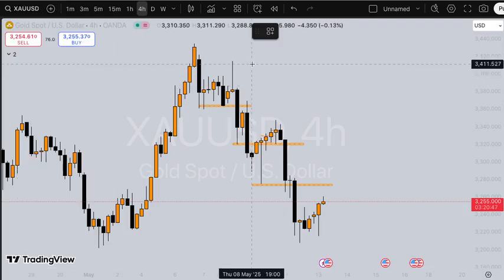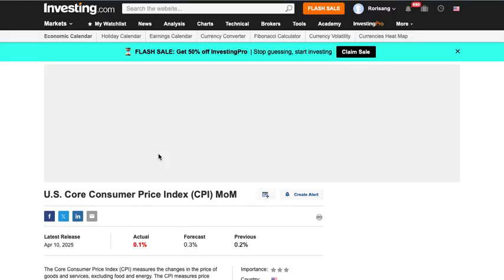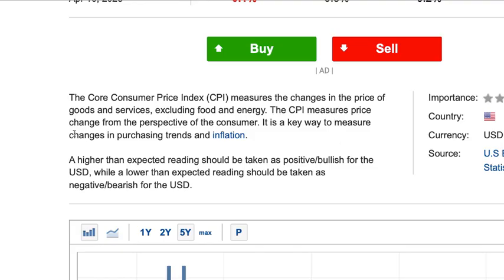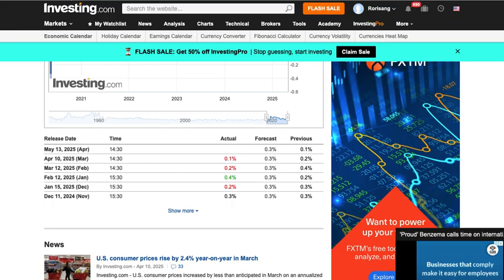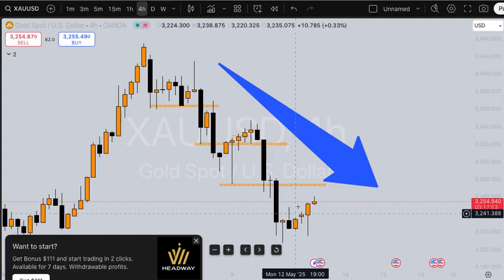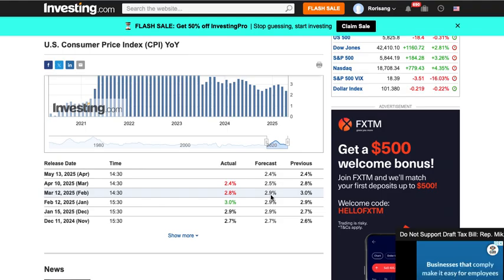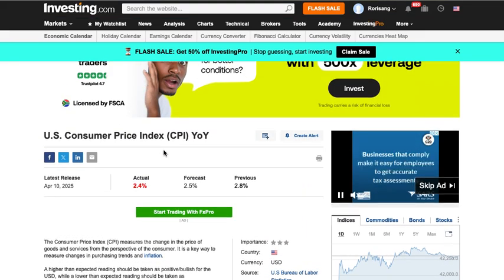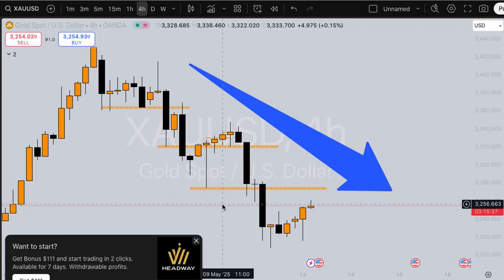13 May 2025 CPI Direction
Risk Proper While Making Enough

What Is the Consumer Price Index (CPI)?
The Consumer Price Index (CPI) measures the monthly change in prices paid by U.S. consumers. The Bureau of Labor Statistics (BLS) calculates the CPI as a weighted average of prices for a basket of goods and services representative of aggregate U.S. consumer spending.

The CPI is a measure of inflation and deflation. The CPI report uses a different survey methodology, price samples, and index weights than the producer price index (PPI), which measures changes in the prices paid by U.S. producers of goods and services.